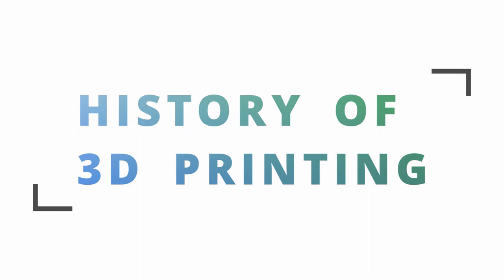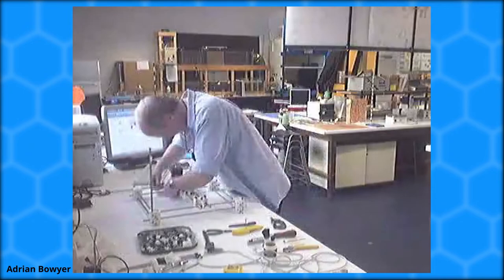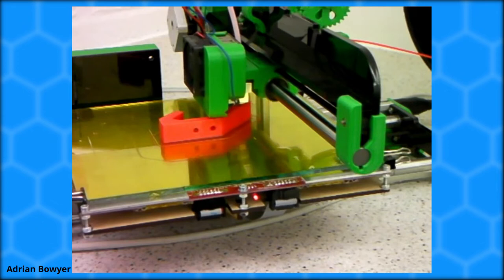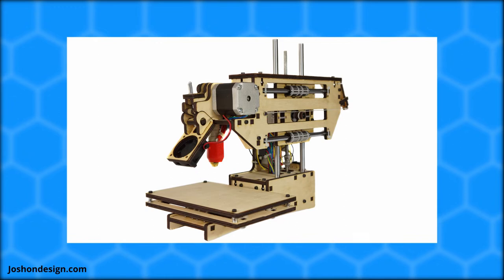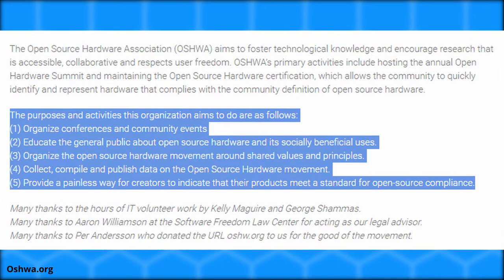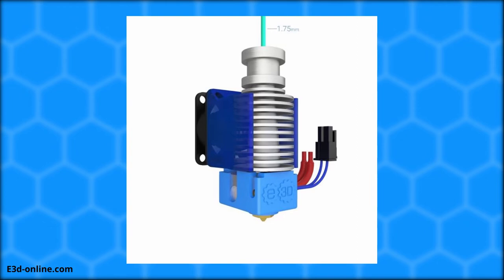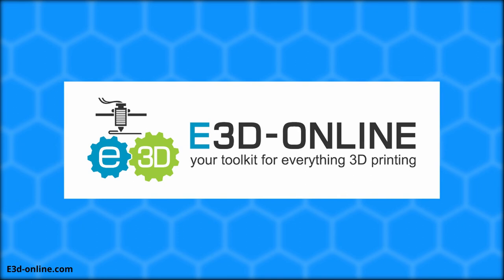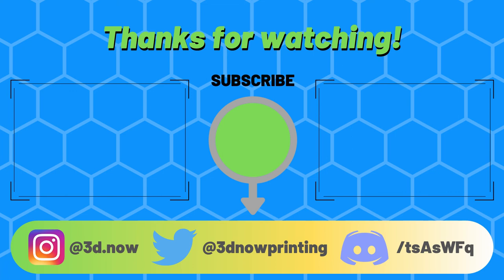The History of Consumer 3D Printing (ft. Adrian Bowyer and Sanjay Mortimer!)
Thanks so much to Adrian Bowyer from RepRap and Sanjay Mortimer from E3D for answering questions for this video!

In this video Jack explains how the 3D printing revolution began. The video shows the products, events, people, companies, and ideas that impacted the 3D printing industry. Also, an interview with Adrian Bowyer, the creator of the RepRap project, and Sanjay Mortimer, a director of E3D-Online, is incorporated in the video. The video starts with the Fab @ Home Model 1 and the RepRap Project and ends at 32-bit control boards that are advancing 3D printers today.